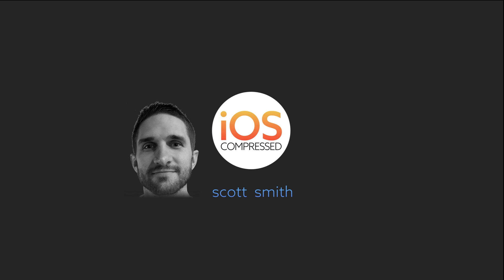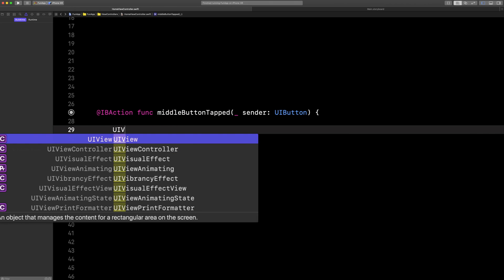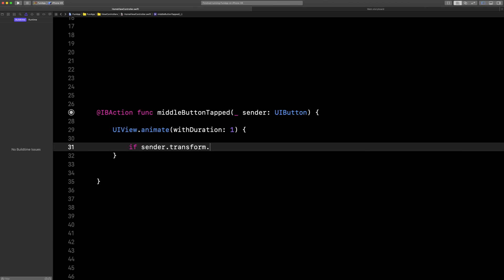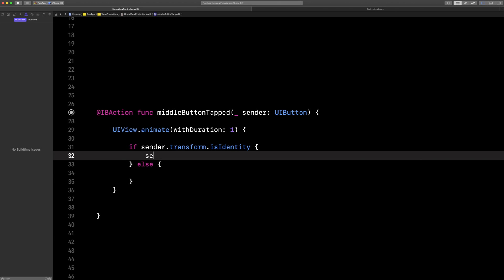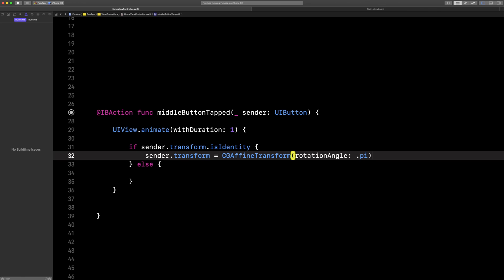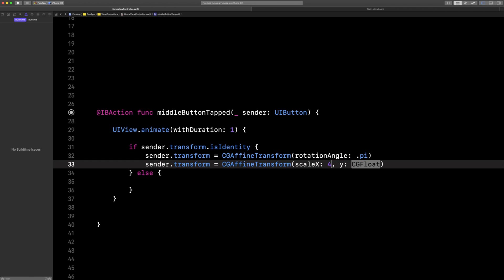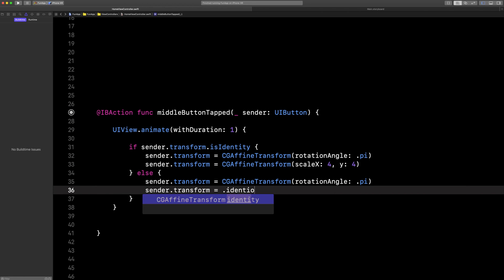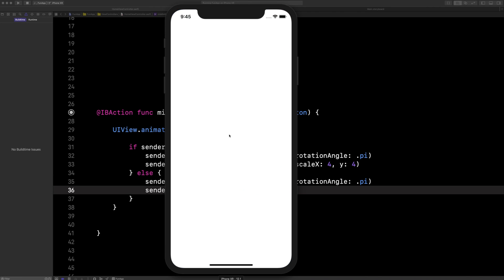Animate Core Graphics Transformations! iOS Swift - 60 seconds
Watch in 60 seconds how you can animate with Core Graphics Transformations! Your iOS Swift app skills will never be the same (in a good way, of course).

When I mention "initial state" in the video, I mean "initial transformation state", or in other words, "the view does not have any transformations applied". Hope this helps!